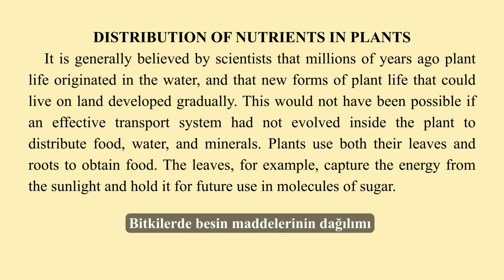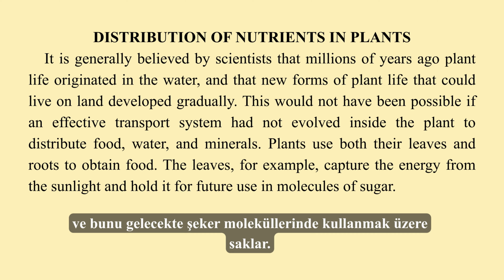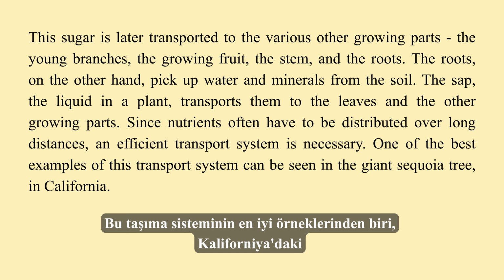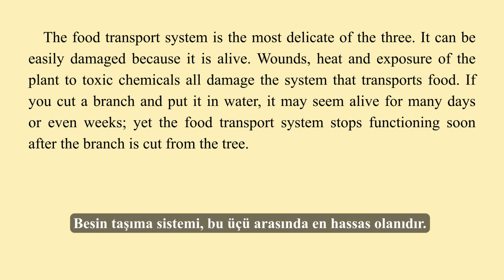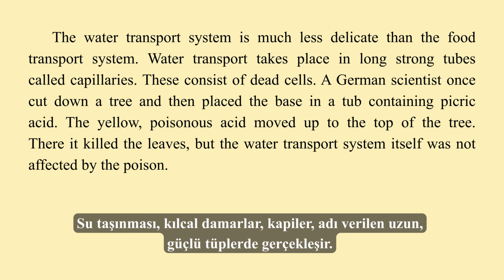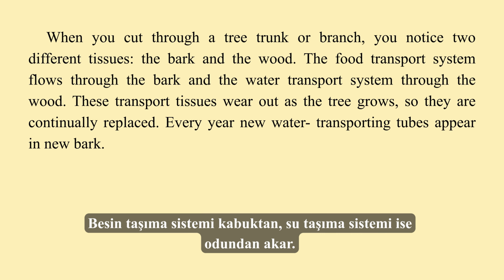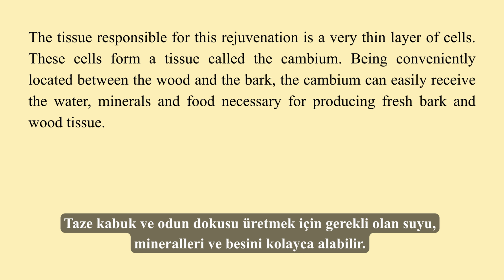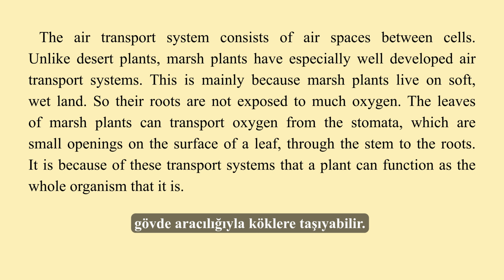28 - DISTRIBUTION OF NUTRIENTS IN PLANTS | Bitkilerde Taşıma Sistemi (Reader at Work 2)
DISTRIBUTION OF NUTRIENTS IN PLANTS
It is generally believed by scientists that millions of years ago plant life originated in the water, and that new forms of plant life that could live on land developed gradually. This would not have been possible if an effective transport system had not evolved inside the plant to distribute food, water, and minerals. Plants use both their leaves and roots to obtain food. The leaves, for example, capture the energy from the sunlight and hold it for future use in molecules of sugar. This sugar is later transported to the various other growing parts - the young branches, the growing fruit, the stem, and the roots. The roots, on the other hand, pick up water and minerals from the soil. The sap, the liquid in a plant, transports them to the leaves and the other growing parts. Since nutrients often have to be distributed over long distances, an efficient transport system is necessary. One of the best examples of this transport system can be seen in the giant sequoia tree, in California. This tree sends down to the ends of its roots sugars that are made in the leaves hundreds of feet up in the air. And the ends of the roots may be a hundred feet away from the base of the tree. Plants have three systems that make possible the interchange of substances among various parts of the plant body. These are the food transport system, the water transport system and the air transport system.
The food transport system is the most delicate of the three. It can be easily damaged because it is alive. Wounds, heat and exposure of the plant to toxic chemicals all damage the system that transports food. If you cut a branch and put it in water, it may seem alive for many days or even weeks; yet the food transport system stops functioning soon after the branch is cut from the tree.
The water transport system is much less delicate than the food transport system. Water transport takes place in long strong tubes called capillaries. These consist of dead cells. A German scientist once cut down a tree and then placed the base in a tub containing picric acid. The yellow, poisonous acid moved up to the top of the tree. There it killed the leaves, but the water transport system itself was not affected by the poison.
When you cut through a tree trunk or branch, you notice two different tissues: the bark and the wood. The food transport system flows through the bark and the water transport system through the wood. These transport tissues wear out as the tree grows, so they are continually replaced. Every year new water- transporting tubes appear in new bark. The tissue responsible for this rejuvenation is a very thin layer of cells. These cells form a tissue called the cambium. Being conveniently located between the wood and the bark, the cambium can easily receive the water, minerals and food necessary for producing fresh bark and wood tissue.
The air transport system consists of air spaces between cells. Unlike desert plants, marsh plants have especially well developed air transport systems. This is mainly because marsh plants live on soft, wet land. So their roots are not exposed to much oxygen. The leaves of marsh plants can transport oxygen from the stomata, which are small openings on the surface of a leaf, through the stem to the roots. It is because of these transport systems that a plant can function as the whole organism that it is.

Sözlük:
originated (B2) – ortaya çıkmak, köken almak
gradually (B1) – yavaş yavaş, aşamalı olarak
developed (B1) – gelişmek
possible (B1) – mümkün
effective (B2) – etkili
transport (B2) – taşımak, nakletmek
evolved (C1) – evrimleşmek, zamanla gelişmek
distribute (B2) – dağıtmak
minerals (B2) – mineraller
obtain (B2) – elde etmek
capture (B2) – yakalamak
energy (B1) – enerji
sunlight (B1) – güneş ışığı
molecules (B2) – moleküller
transported (B2) – taşınmak
stem (B2) – bitki gövdesi
sap (C1) – özsu
nutrients (B2) – besin maddeleri
efficient (B2) – verimli, etkili
sequoia (C2) – sekoya ağacı
sends down (B2) – aşağıya göndermek
base (B2) – taban
interchange (C1) – karşılıklı değişim
substances (B2) – maddeler
delicate (B2) – hassas
damaged (B2) – zarar görmek
wounds (B2) – yaralar
exposure (C1) – maruz kalma
toxic (B2) – zehirli
chemicals (B2) – kimyasallar
functioning (C1) – işleyiş, çalışır durumda olma
capillaries (C2) – kılcal borular
containing (B2) – içeren
picric acid (C2) – pikrik asit
affected (B2) – etkilenmiş
trunk (B2) – ağaç gövdesi
tissues (B2) – dokular
bark (B2) – ağaç kabuğu
wear out (B2) – yıpranmak
continually (B2) – sürekli olarak
replaced (B2) – değiştirilmek, yenilenmek
rejuvenation (C2) – yenilenme
cambium (C2) – kambiyum
conveniently (B2) – uygun bir şekilde
marsh (C1) – bataklık
well developed (B2) – iyi gelişmiş
exposed to (B2) – maruz kalmak
oxygen (B2) – oksijen
stomata (C2) – stoma(lar)
organism (B2) – organizma
function (B2) – işlev görmek